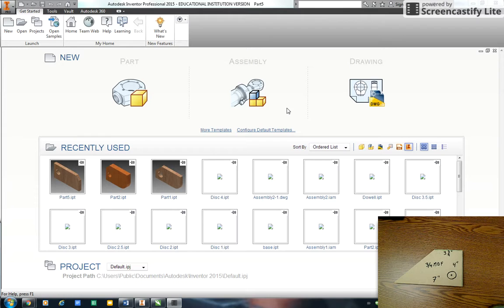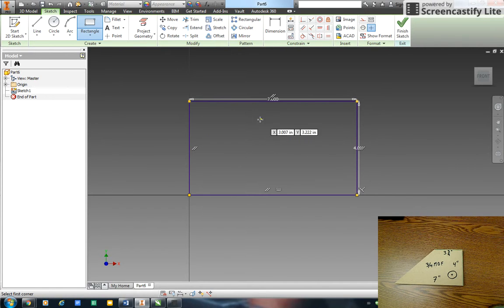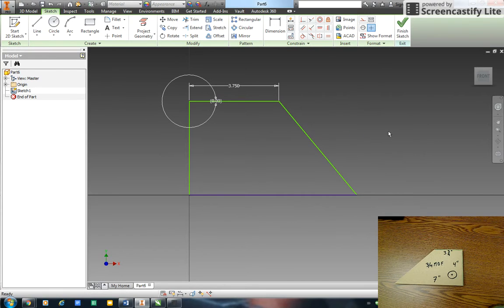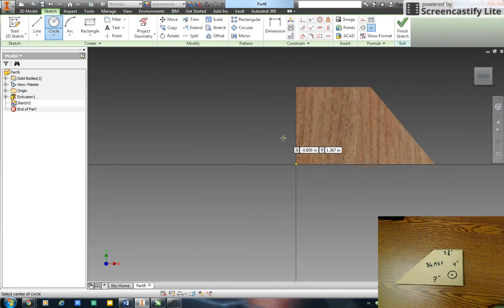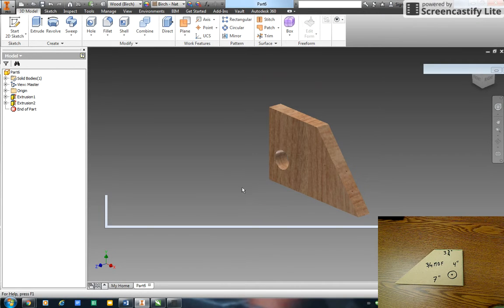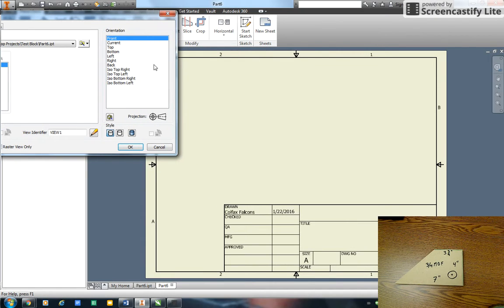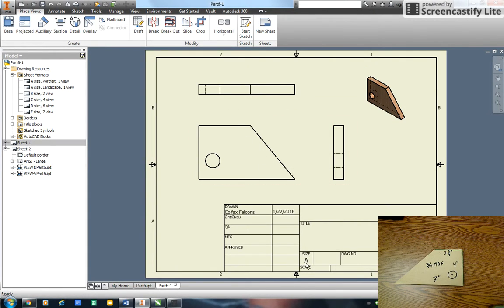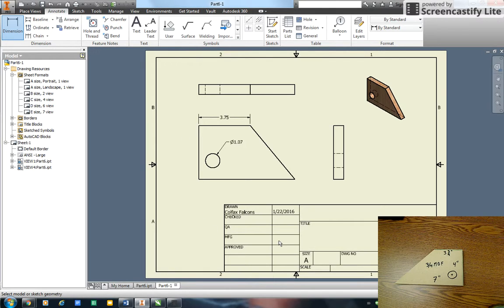Drawing a wooden part in Autodesk Inventor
Quick video on how to draw a simple part in Autodesk Inventor and creating a working drawing from that part. Some of my favorite tools